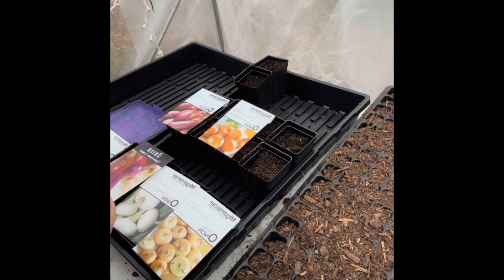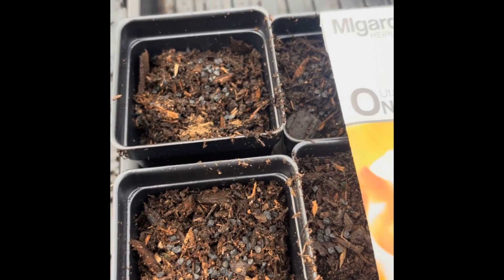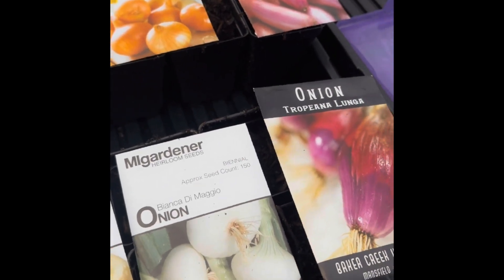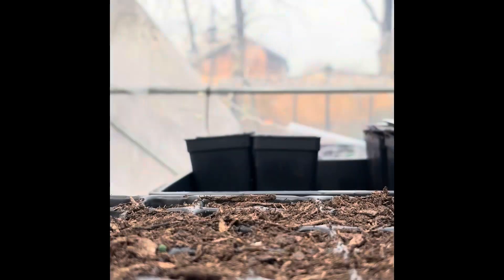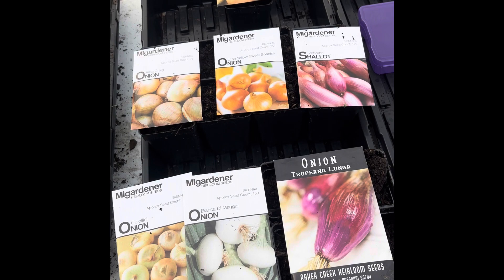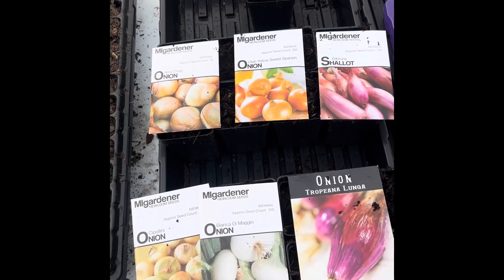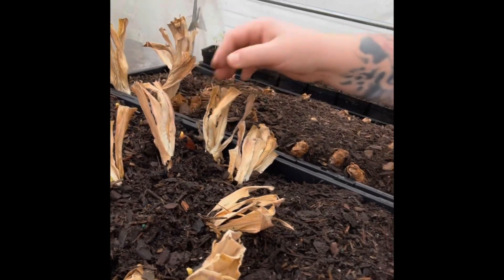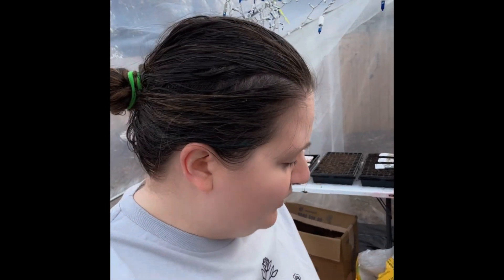Onion Growing Mini-Lesson (visits from Bela the garden kitty) 🐈‍⬛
Welcome to our castle Homestead! It warms my heart that you were here. Today we are doing a quick video on starting onions from seeds.

Resources:
Bootstrap farmer 1020 trays
MI gardener seeds